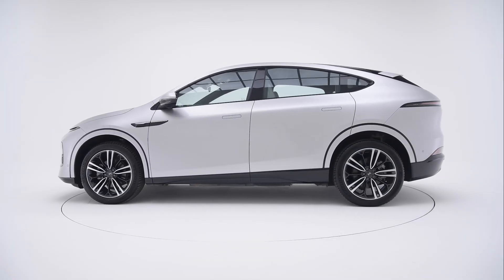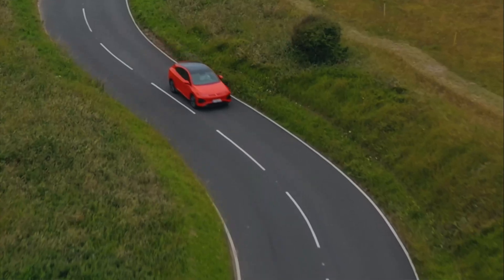XPENG G6 Technology Overview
Check out the tech on the XPENG G6